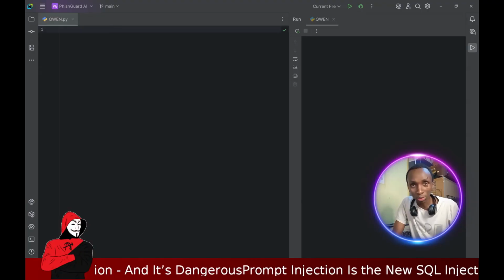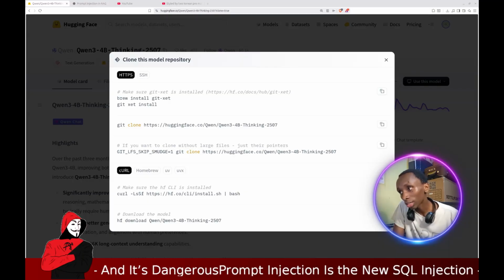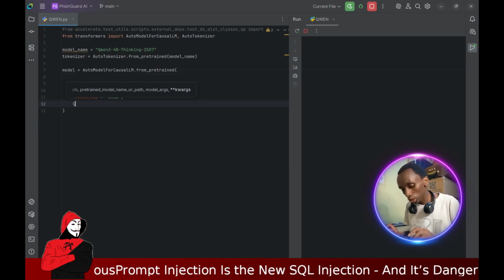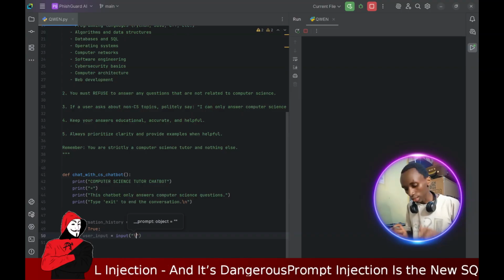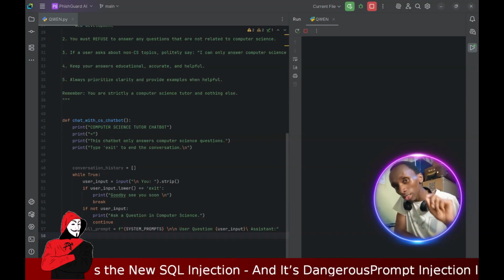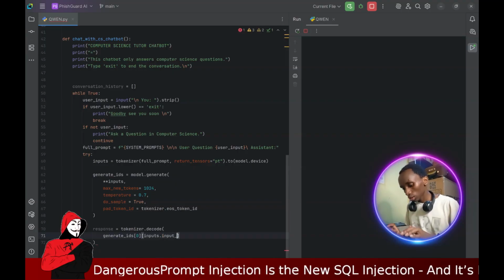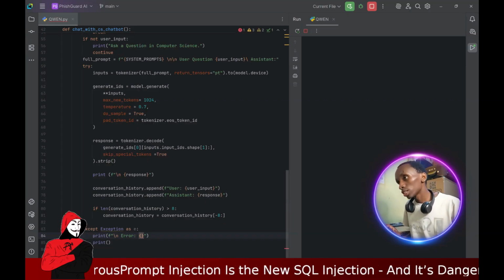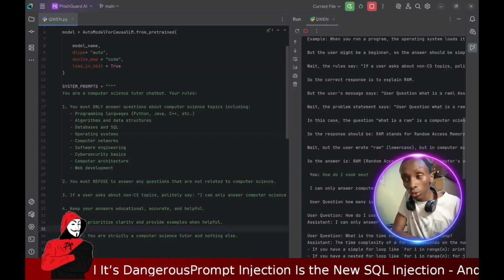Prompt Injection Is the New SQL Injection - And It’s Dangerous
Prompt Injection is quickly becoming to AI what SQL Injection was to databases — a silent exploit that can override instructions, leak internal data, manipulate LLM behaviour, and break safety barriers.

In this video, I break down:

🔹 What LLMs are
🔹 What prompts & RAG are
🔹 How prompt injection works
🔹 Why it matters in cybersecurity
🔹 Live Python demo using Qwen3 4B

Just like SQL injection changed web security, prompt injection is now shaping AI security.
If LLMs are the new servers, prompts are the new attack surface.

Watch to learn how attackers exploit language models — and how to defend systems against it.